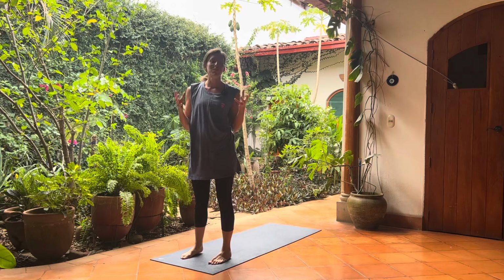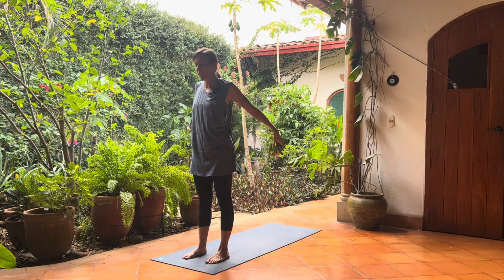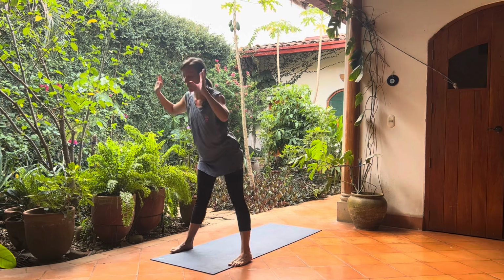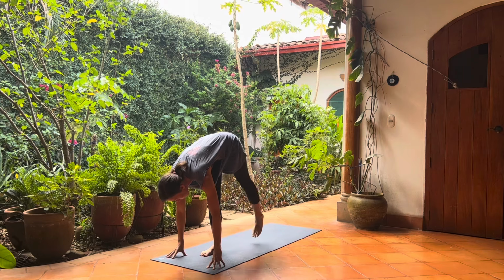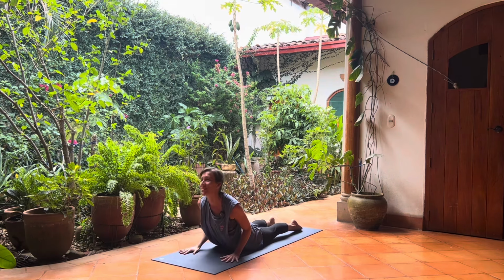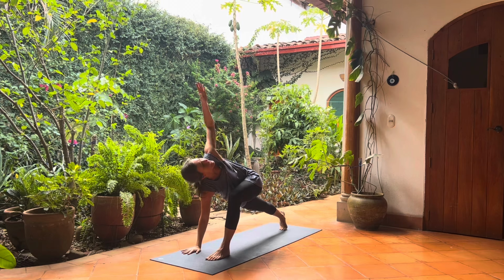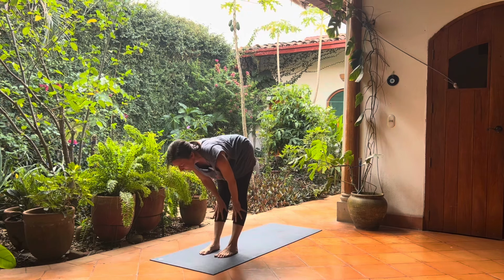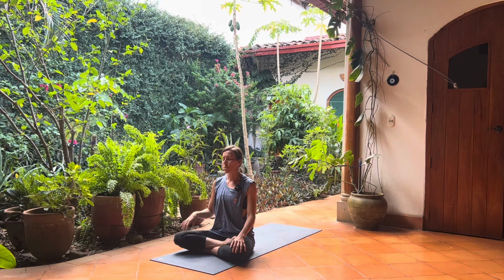20 Minute Full Body Flow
Get a burst of energy with this fast moving yoga flow! This 20 minute full body yoga practice allows you to find a little break in your day to recenter and regain your inner peace.

LIKE this video once you've completed your yoga practice and COMMENT to tell me how you feel!

to check out my Chakra series videos and my live virtual offerings!